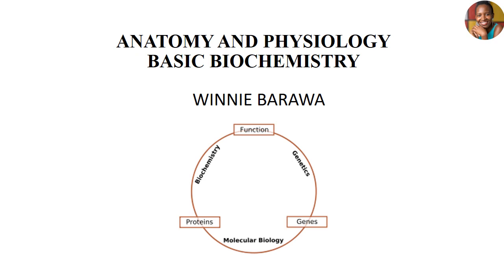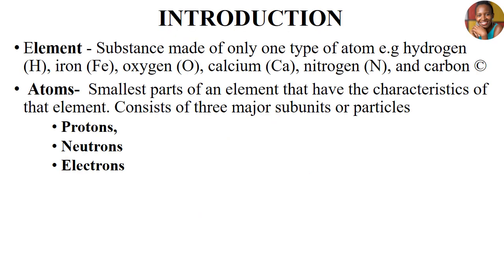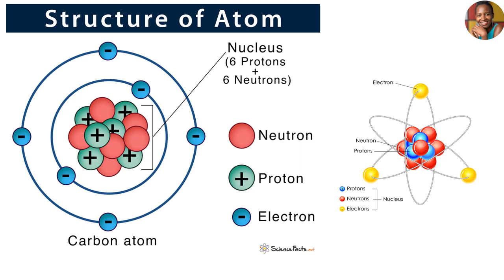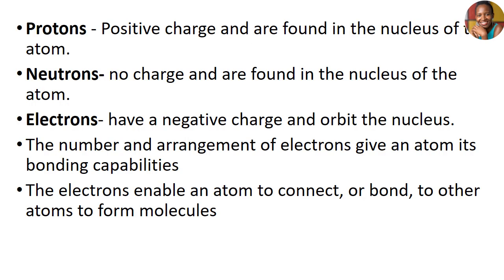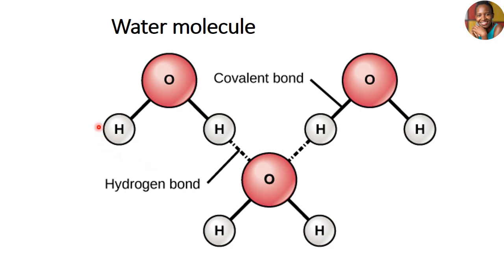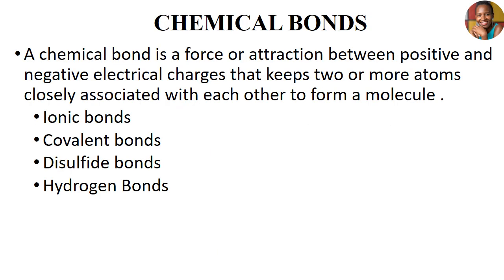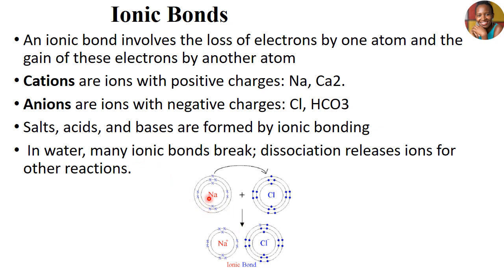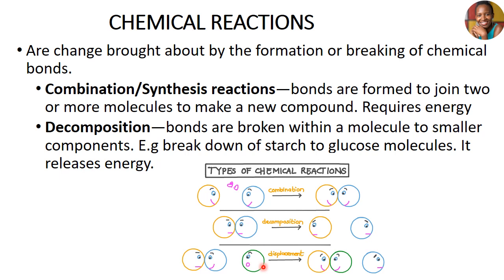WHAT IS THE BASIC BIOCHEMISTRY OF ANATOMY AND PHYSIOLOGY? | ATOMS| CHEMICAL BONDS| CHEMICAL REACTION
Biochemistry is the reactions of life.
In the lecture, we discuss atomic structure, chemical bonding and the chemical reactions that occur in our body.